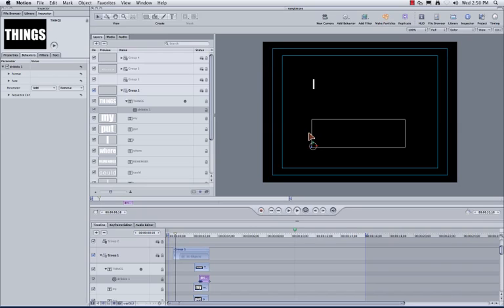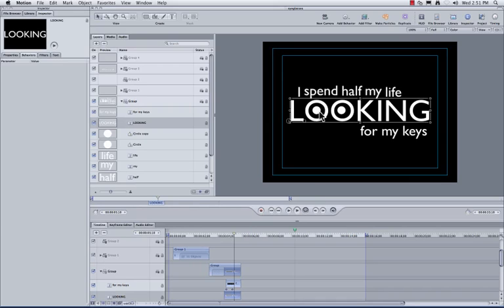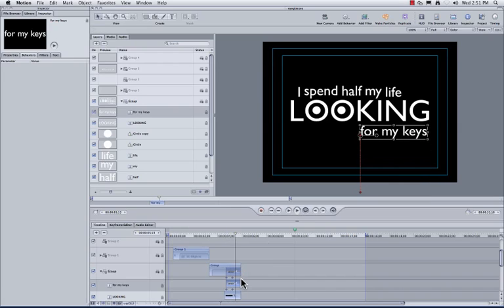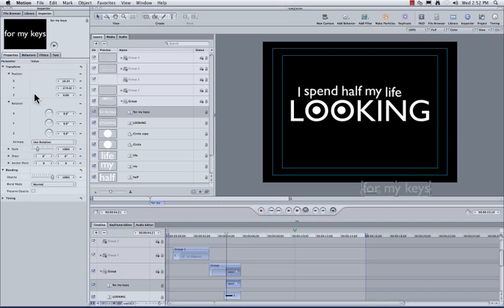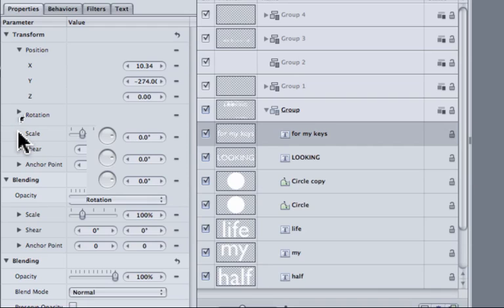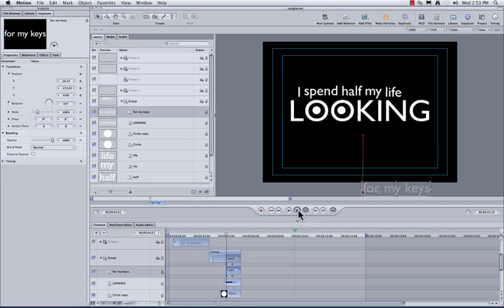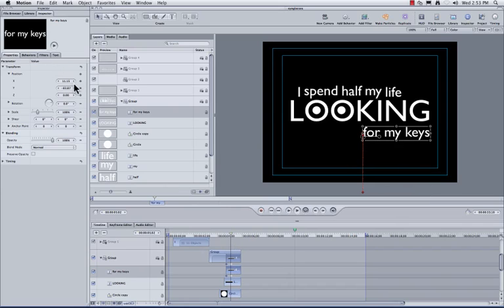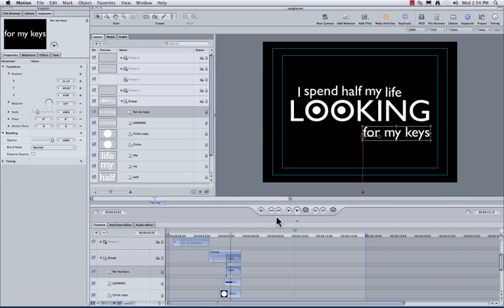Faz Academy Motion Project Adding Keyframes